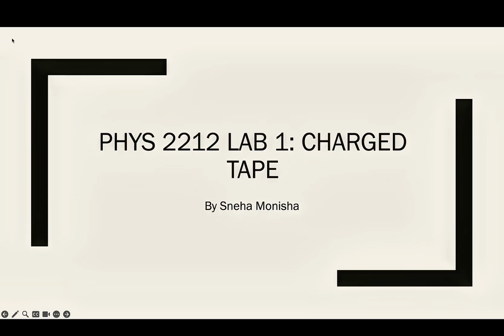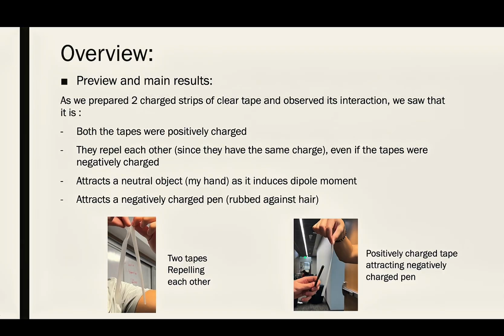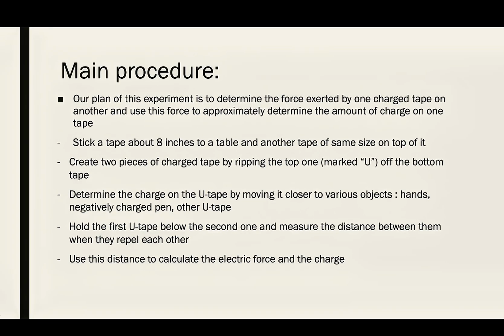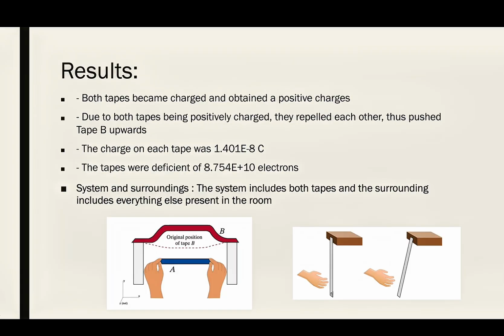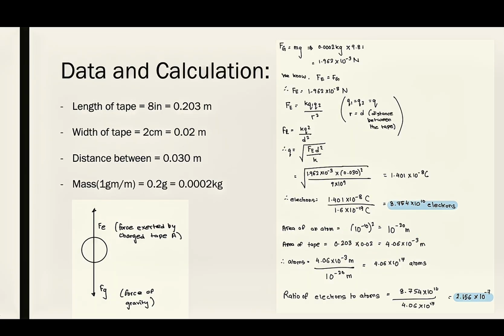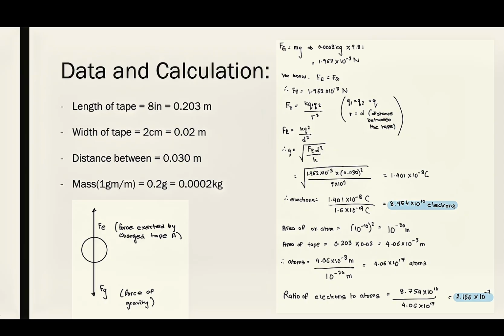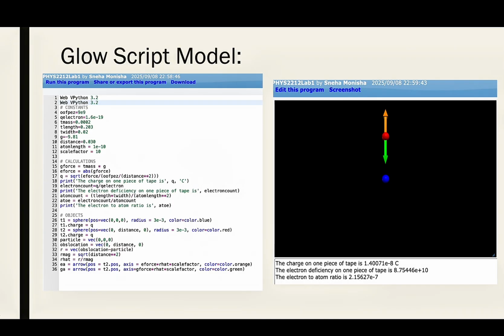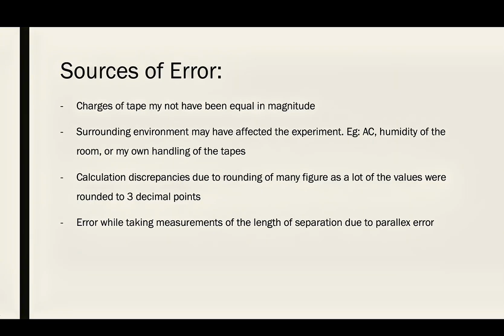PHYS 2212 Lab 1 : Charged Tape